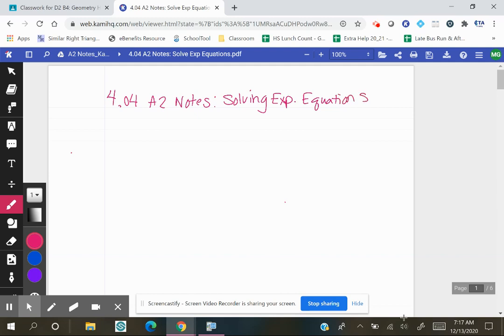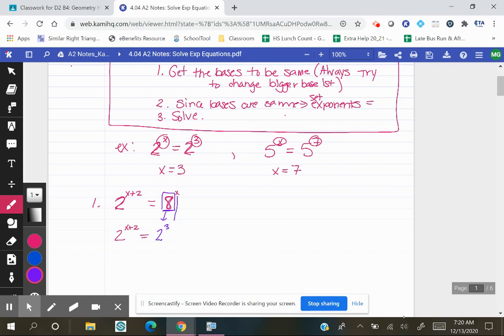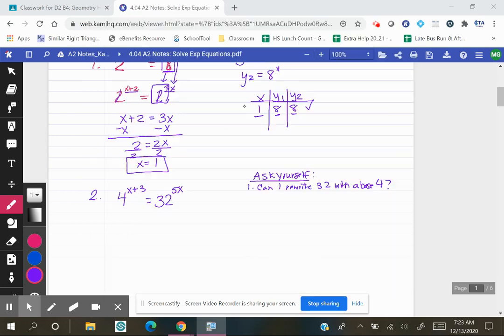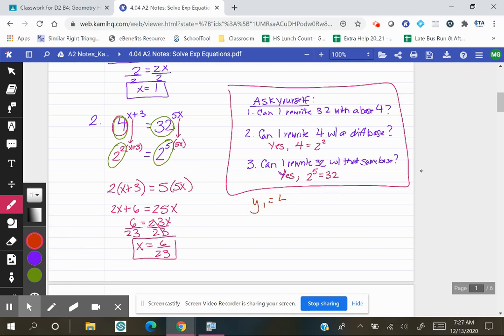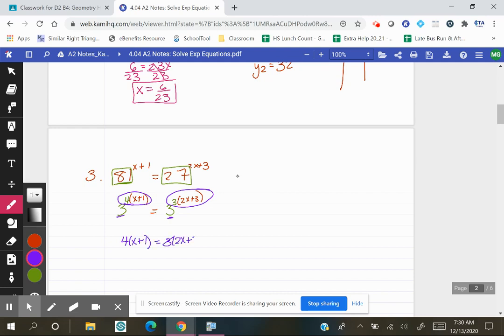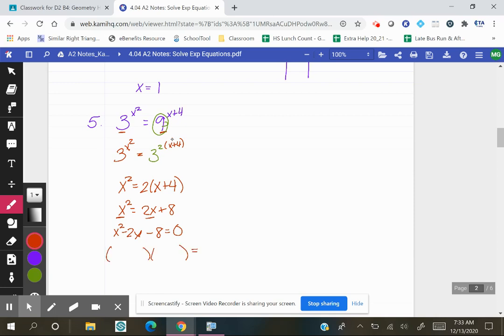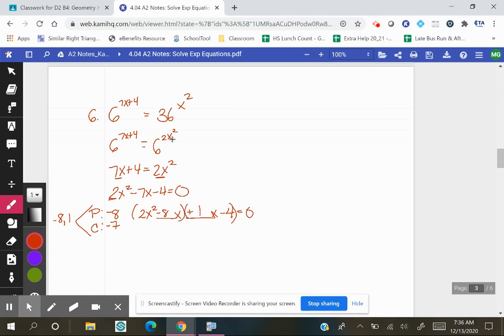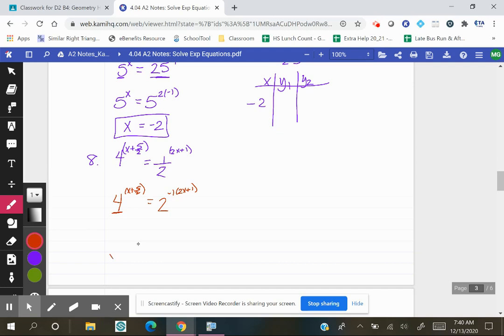4.04 A2 Notes: Solve Exp Equations